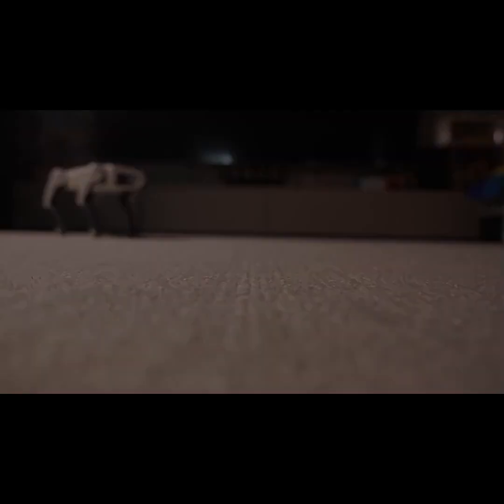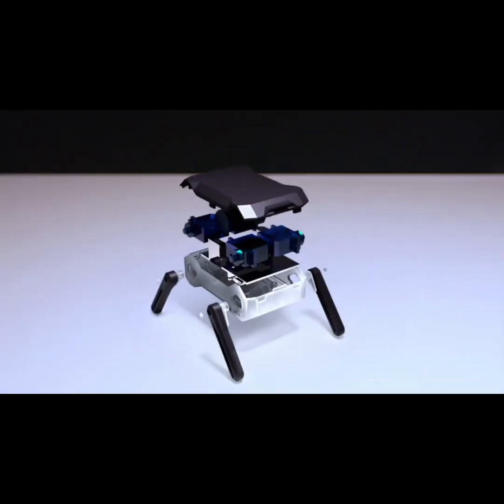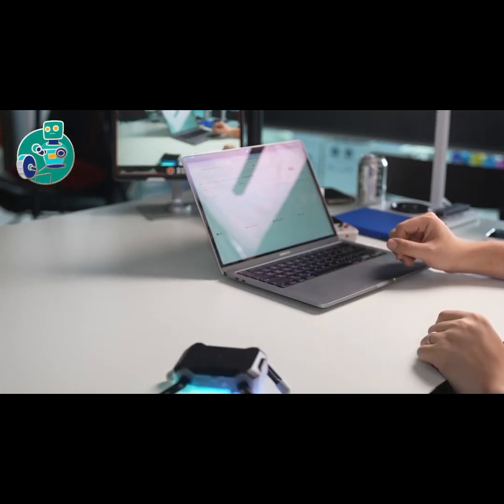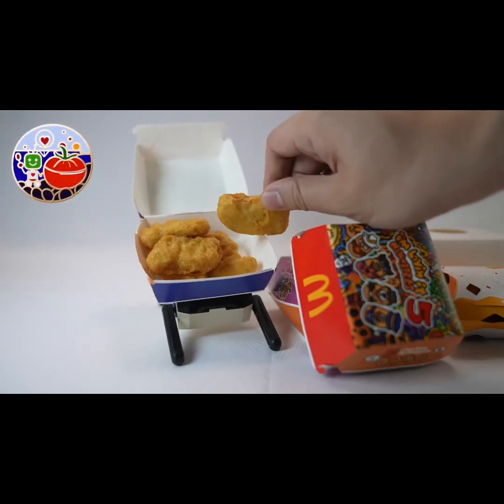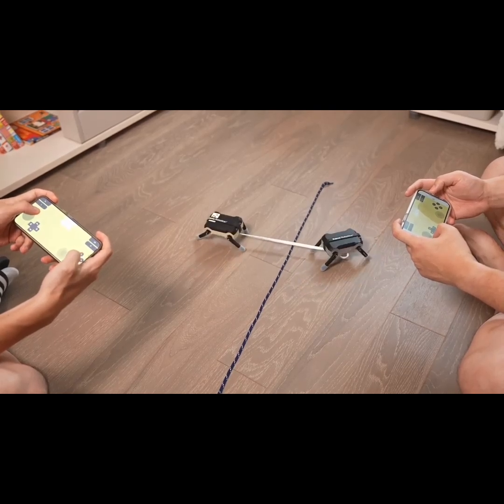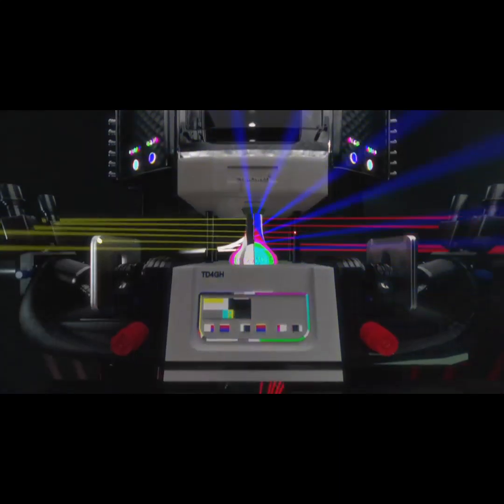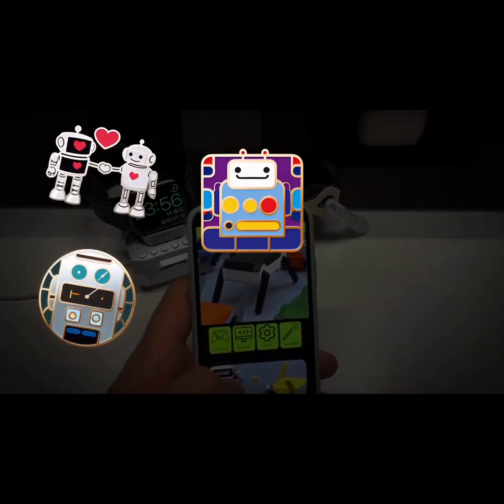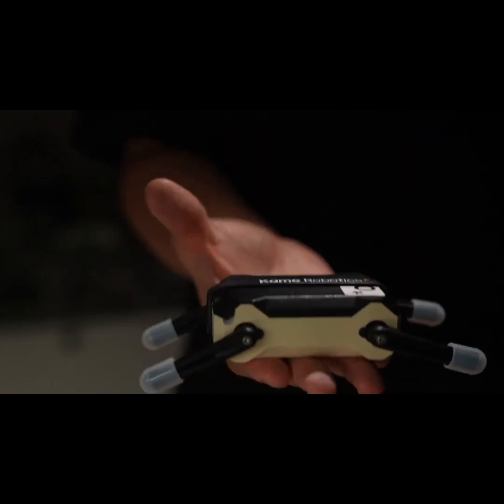A Kickstarter Project We Love: KT2 Kungfu Turtle: Your Pocket-Sized Robot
Coming soon: KT2 Kungfu Turtle: Your Pocket-Sized Robot
Your Desktop Toy, Portable Fighter Bot, Programmable Turtle, and Work Companion - All in One.